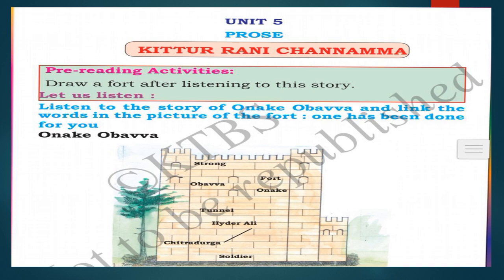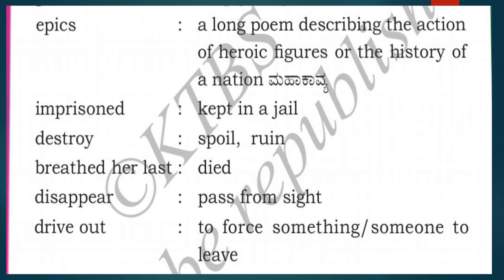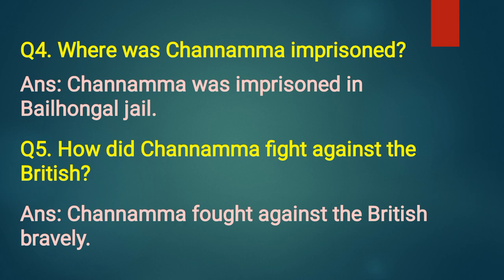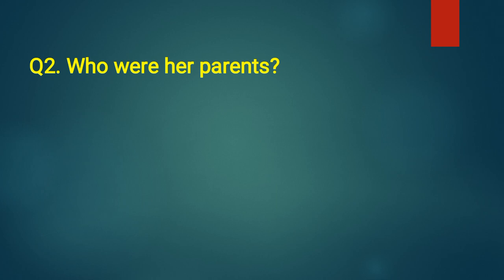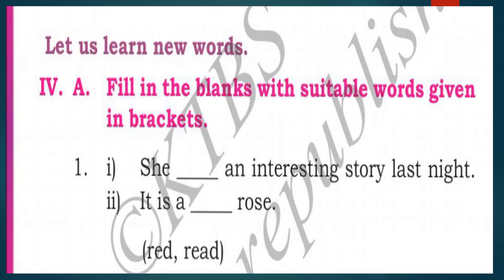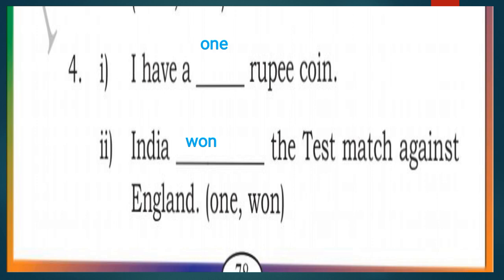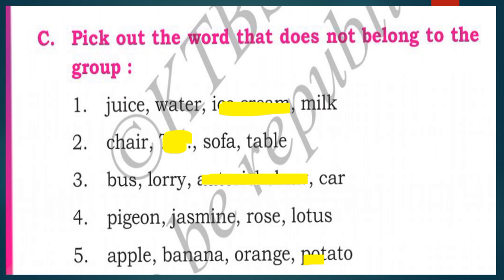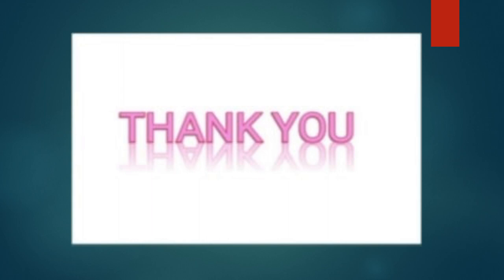3rd standard English Unit-5#Kittur Rani Channamma#question answers